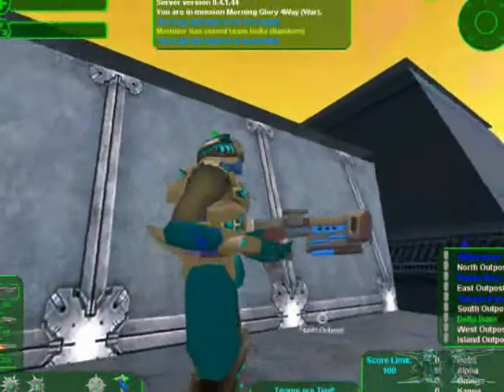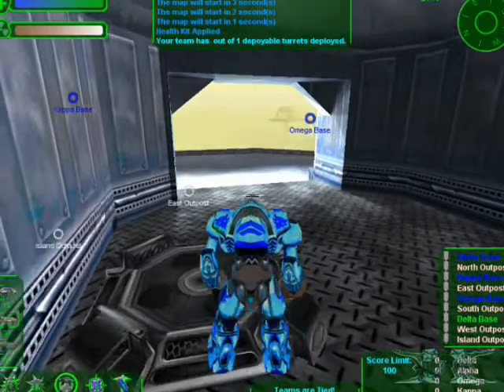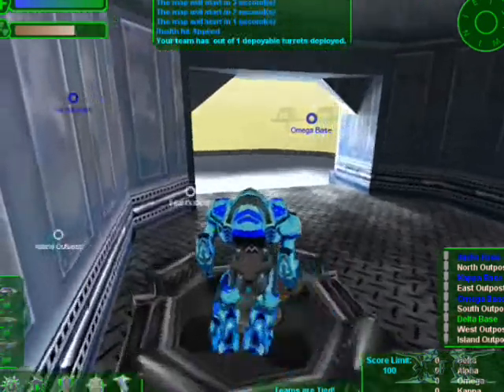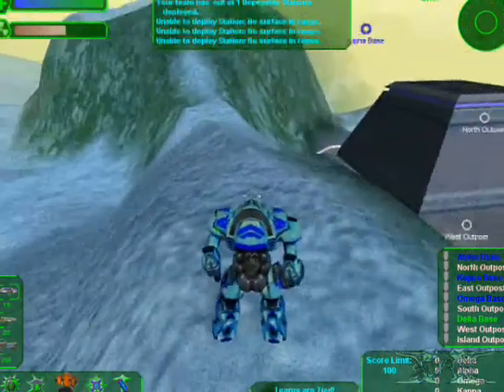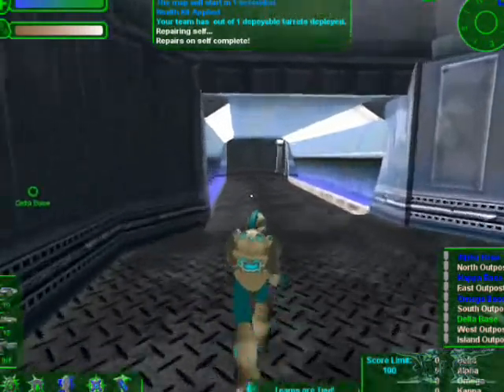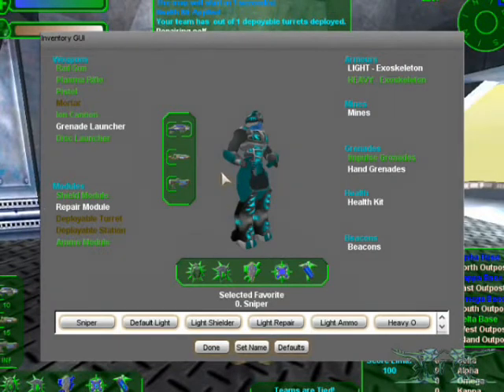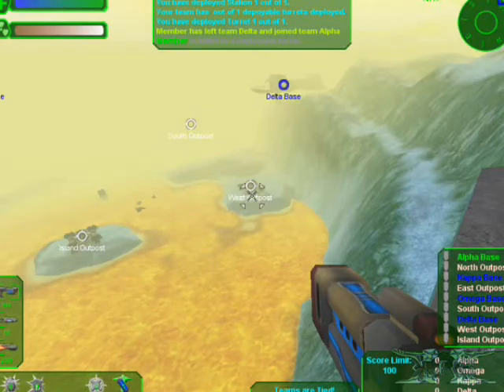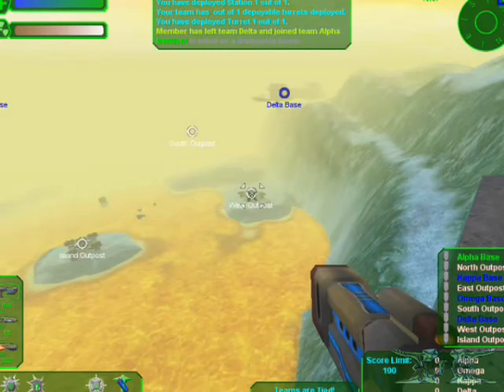Legends tutorial incomplete